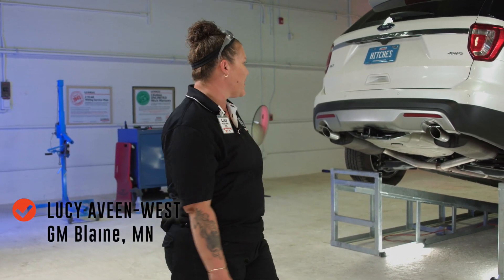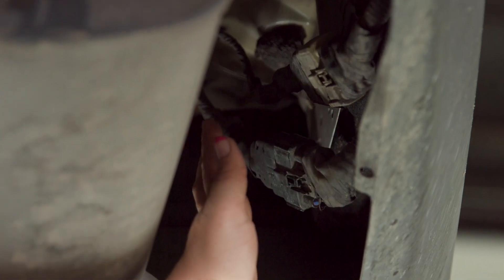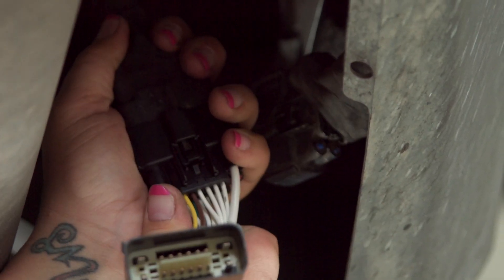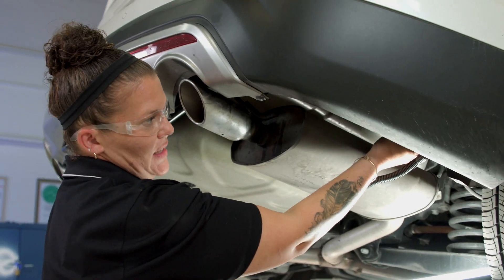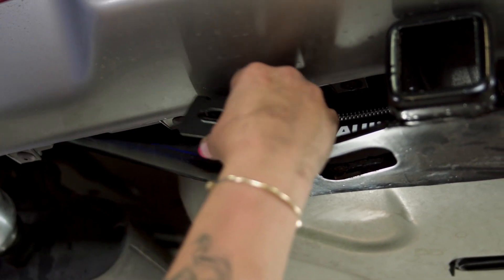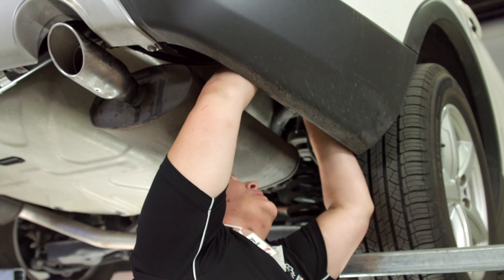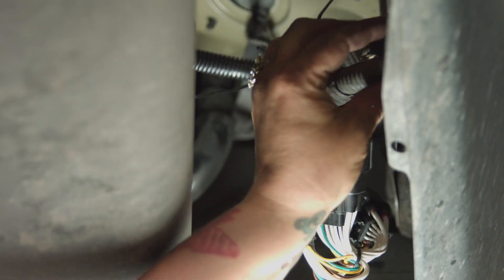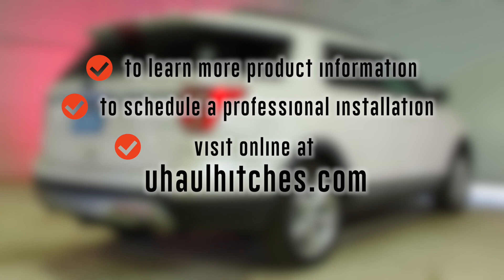2014 Ford Explorer Trailer Wiring Installation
This video covers the wiring harness installation for part number Tekonsha 118540 on a 2014 Ford Explorer. Learn how to install the trailer wiring on your Ford Explorer from a U-Haul installation professional. With a few tools and our step-by-step instructions, you can complete the installation of part number Tekonsha 118540.

To purchase this wiring harness and other towing accessories for your 2014 Ford Explorer,

0:00 Intro

0:27 Tool list

0:32 Installing wiring harness

2:08 Routing  wiring

2:38 Mounting bracket install

4:24 Tucking wiring

6:43 Outro